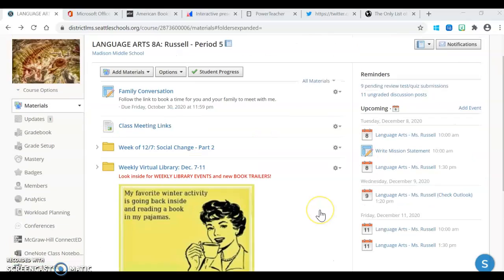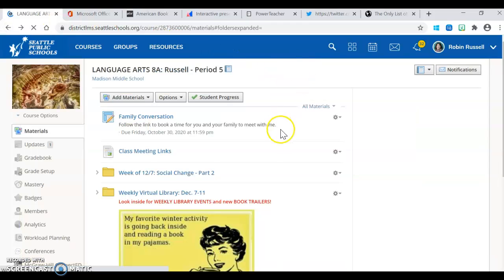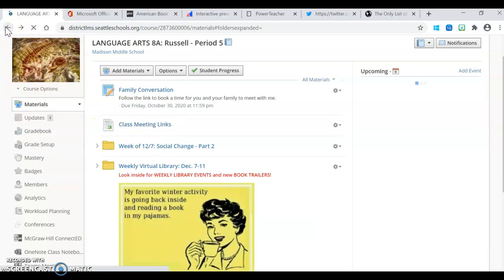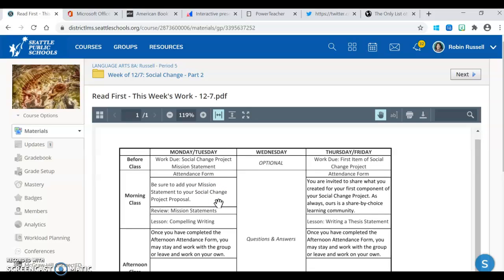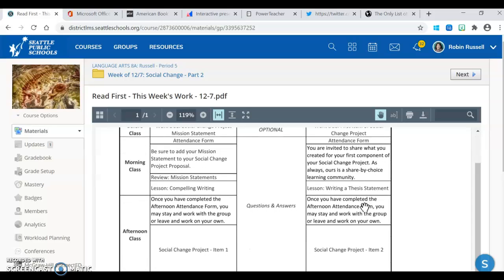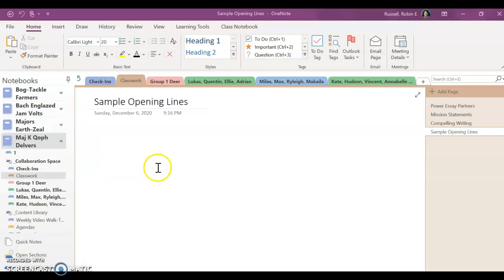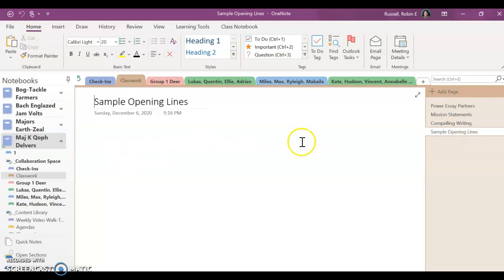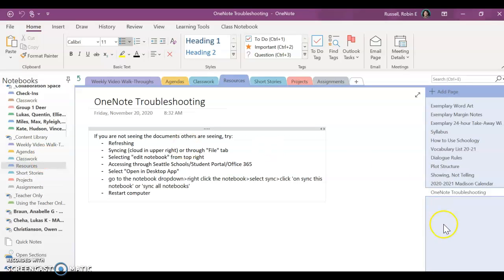Weekly Walk-Through - 12/7/20